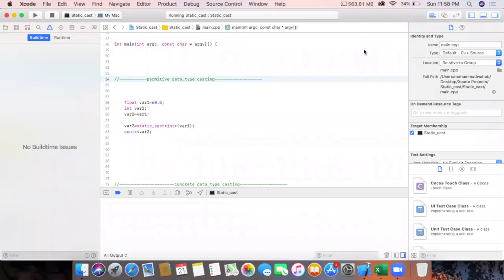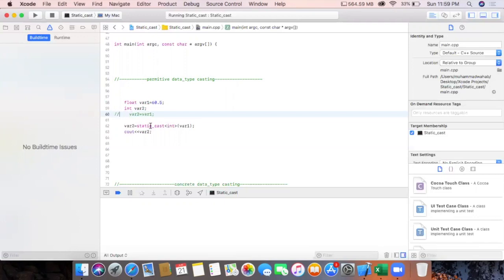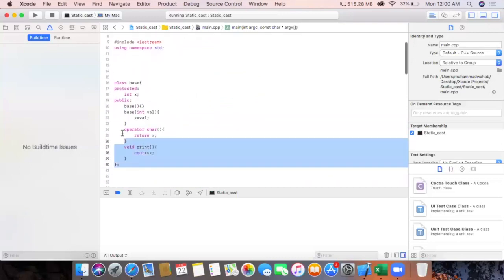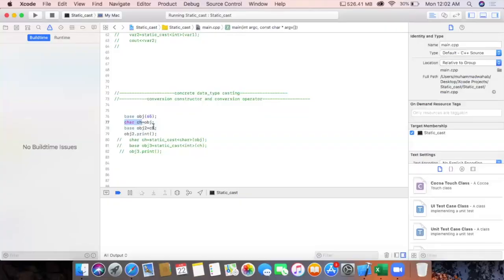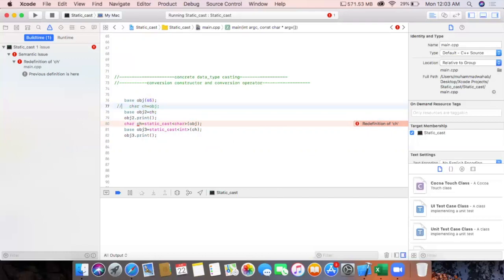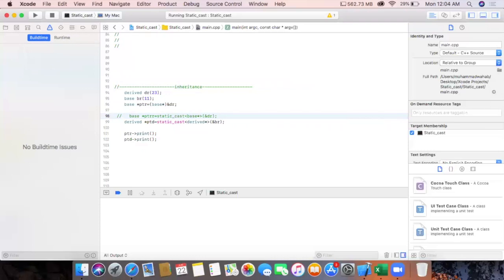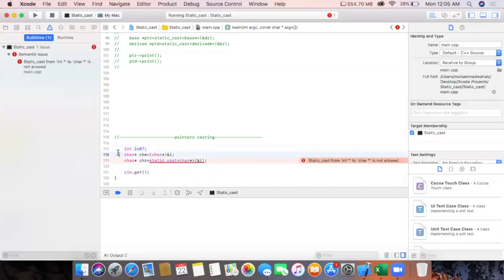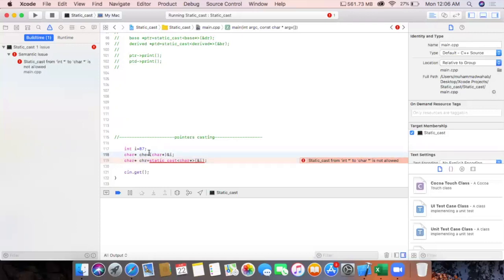Static_Cast | C++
C++ type casting operator - Static_cast | C++